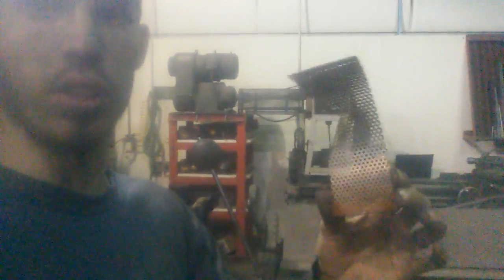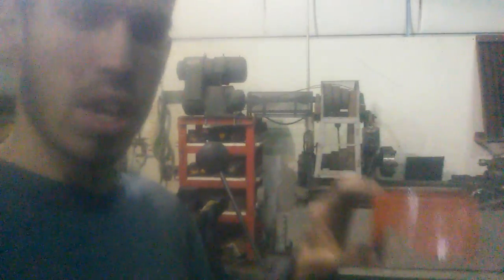Spear, bomb prop, and visors